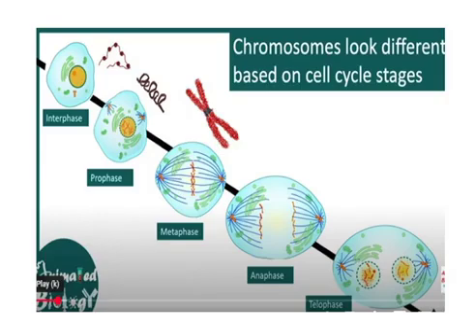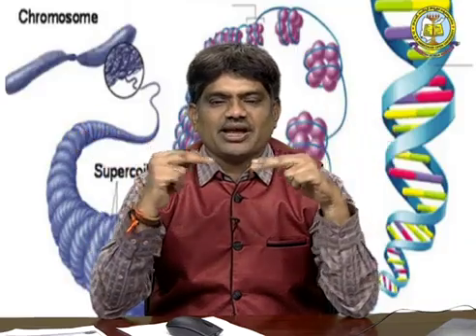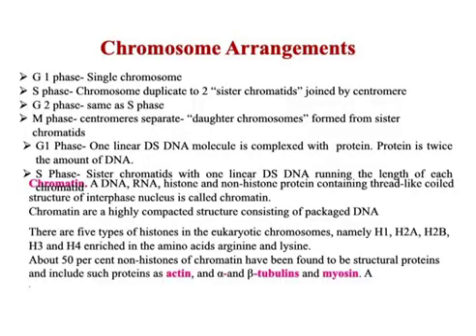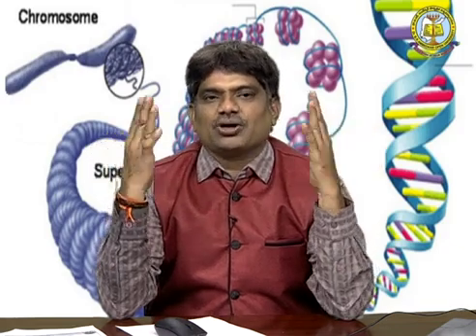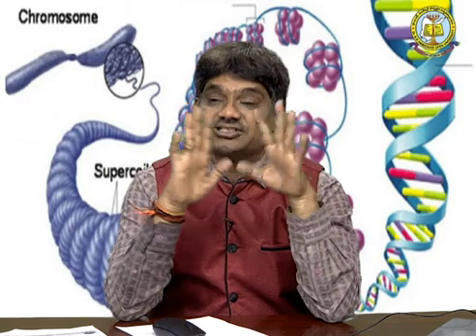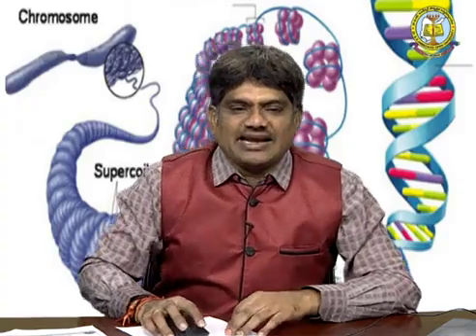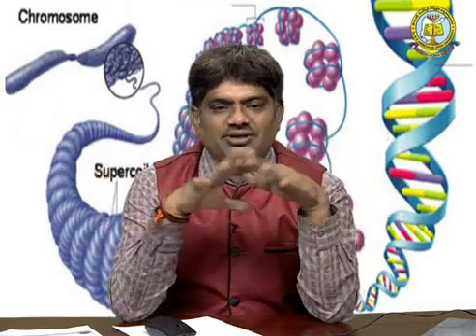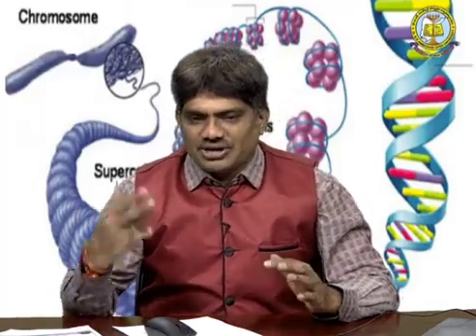Chromosome Strcucture and Functions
Dr BRAOU Botany Class -Chromosome Structure and Functions